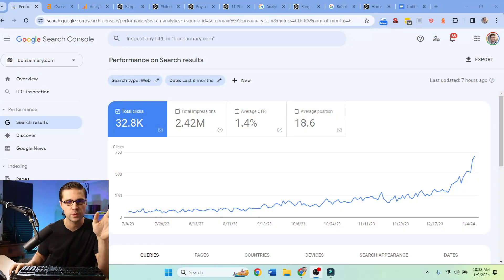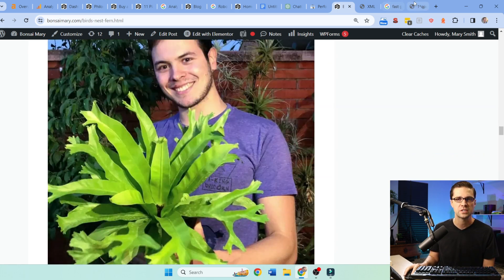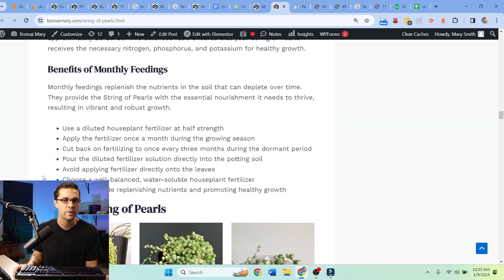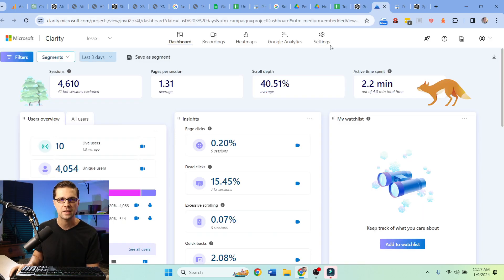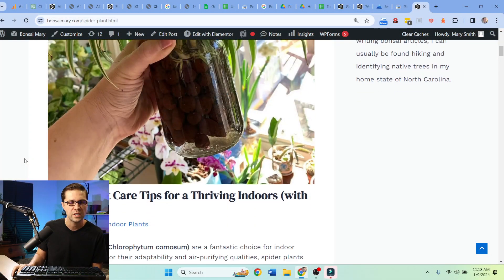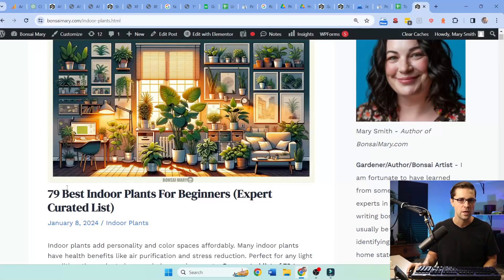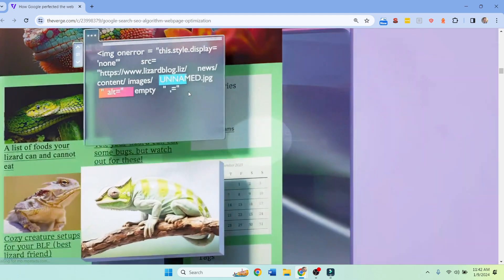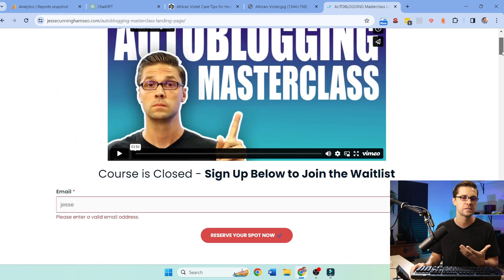How I've Gained 900% Traffic in 10 Minutes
👉In this video, I will share my simple strategies to rank a website top of Google's search results using chatgpt seo.

The tools we use in this video are: Google, Google Search Console, Google Analytics, Google Page Indexing, AHREFs, ChatGPT3.5, ChatGPT4.0, ReaderView (Chrome Plugin)

🚀 SEO in Minutes: Rank on Google quickly for improved website visibility. Use proactive and reactive SEO techniques.

🎓 Google.com: Master Google search for key SEO insights and begin climbing the ranking ladder.

🧠 ChatGPT 3.5: Leverage AI for advanced SEO with keyword-rich content creation.

🏆 Top Results: Secure top Google positions.

💼 Business Growth: Boost client base and sales by elevating your website's search ranking.

🚦 Traffic Boost: Climb Google rankings to increase organic traffic, leads, and conversions.

🥇 Proven Techniques: Trust established SEO strategies to lift your website to Google's top results.